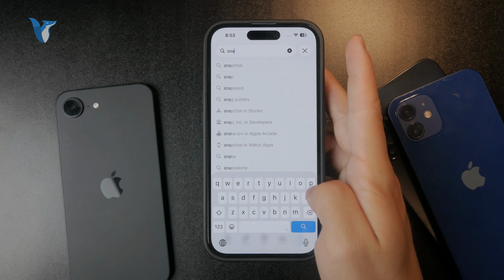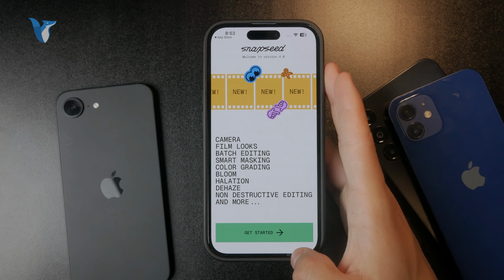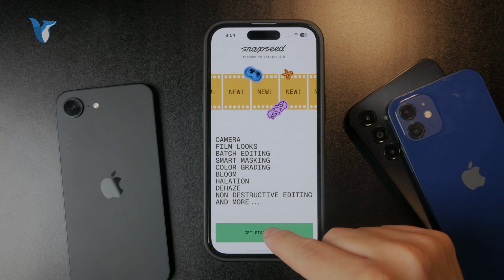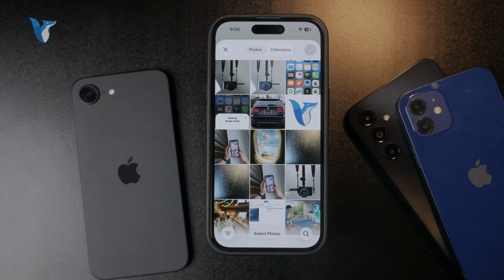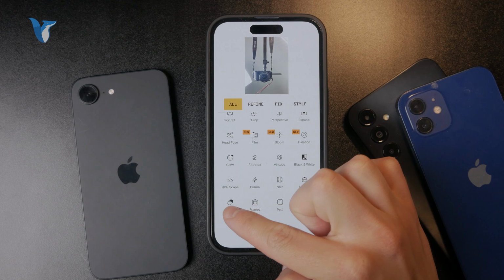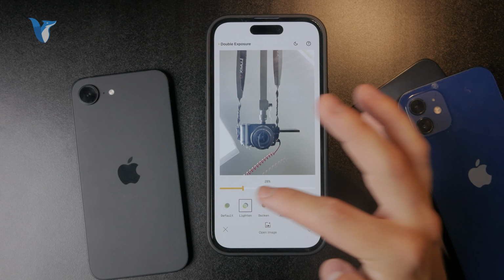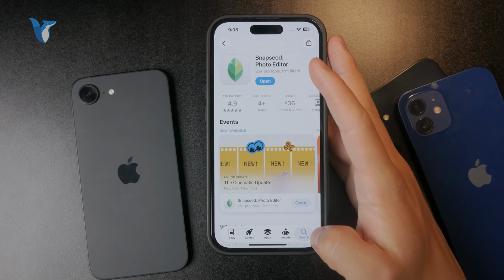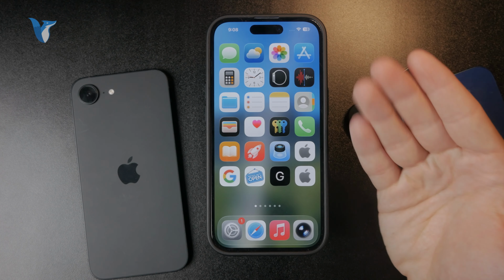How to Take Double Exposure Photo in iPhone (tutorial)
In this step-by-step tutorial, you'll learn exactly how to use creative camera apps, overlays, or the built-in shortcuts to shoot and blend multiple images together into a stunning double-exposure photo directly on your iPhone.